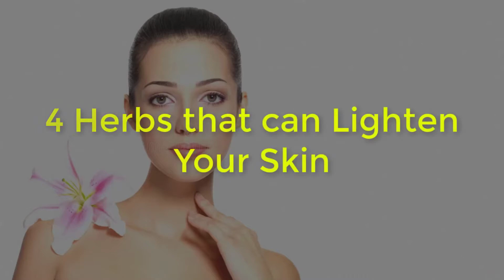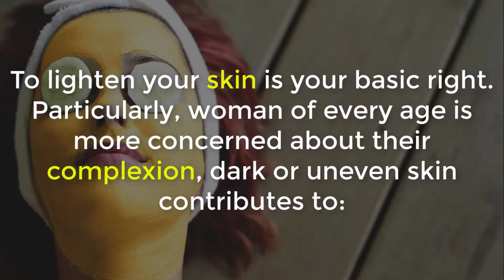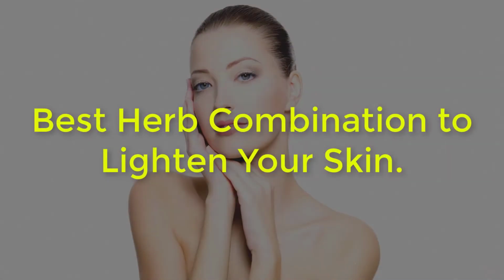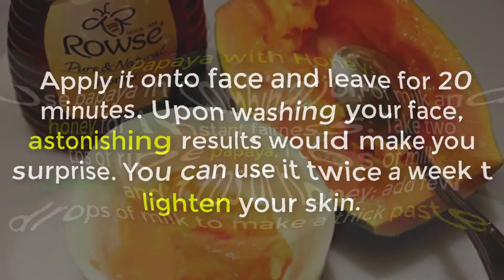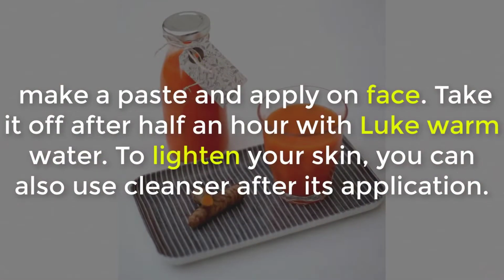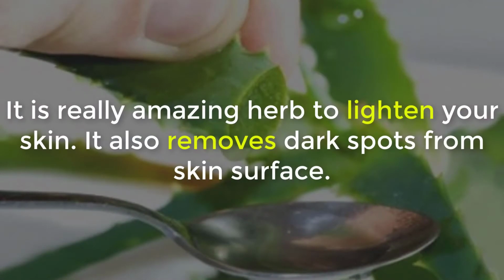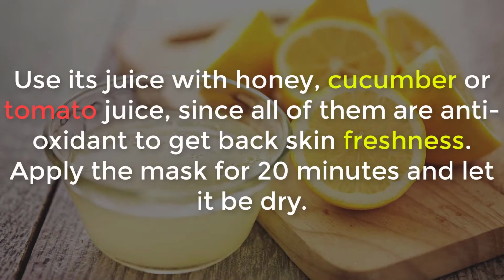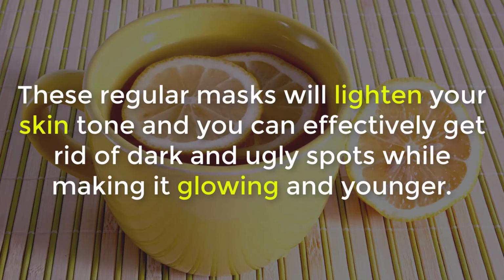4 Amazing Ayurvedic Herbs that can Lighten and Whiten Your Skin Fast & Naturally At Home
4 Amazing Ayurvedic Herbs that can Lighten and Whiten Your Skin Fast & Naturally At Home.

how to lighten skin? Yes That's a good Question. Everyone want to know that how to lighten skin? how to make your skin lighter?

Attainment of Healthy and gradient skin is no more difficult now because here, you will be get to know how to lighter your skin at ease. No need to get expensive beauty products for skin that
only make you feel waiting with zero results, rather use these potential effect remedies to get proven results.

Best Herb Combination to Lighten Your Skin-
Natural products always produce best results for skin; they not only tend to lighten your skin but also tighten it. Kitchen is the best place to find out herbal elements for healthy skin.
- Papaya with Honey.
- Turmeric and Tomato Juice.
- Aloevera Gel.
- Cleansing with Lemon.

These regular masks will lighten your skin tone and you can effectively get rid of dark and ugly spots while making it glowing and younger.